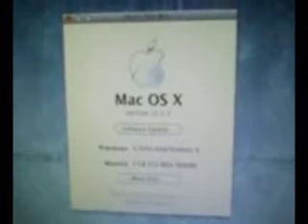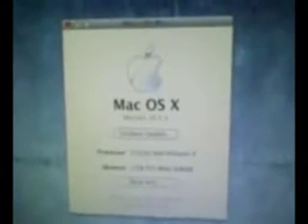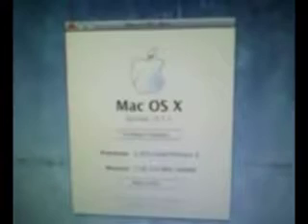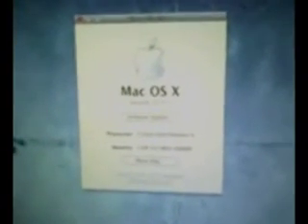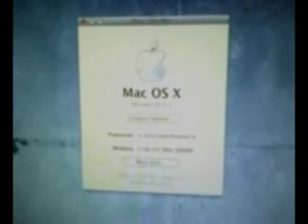Hackintosh Mini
System Version: Mac OS X Leopard 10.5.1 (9B18) - iAktos V1.0r3 + Darwin Boot X86
Kernel Version: Darwin 9.1.0
Processor: 3.2Ghz Intel® Pentium® 4 Prescott® CPU
Memory: 2 GB Generic
Graphics Card: Nvidia Geforce 6600 256mb vRam
Gigabit: Unknown But Working
Sound: Unknown But Working
Hard Drive: Western Digital 80gb Caviar-SE
DVD Burner: SONY DVD RW DW-D26A